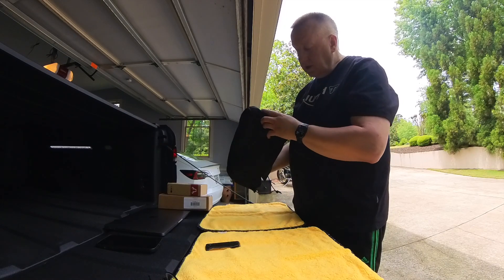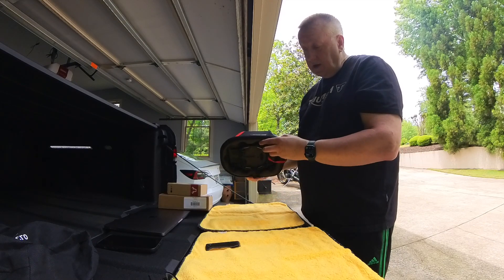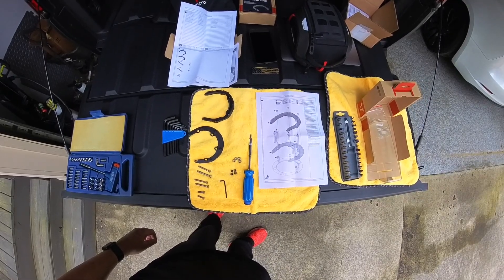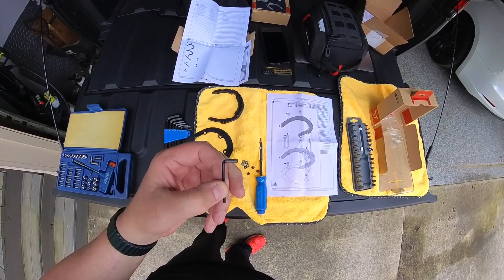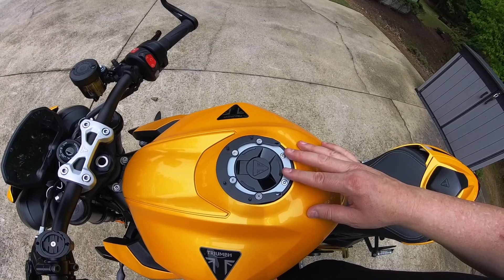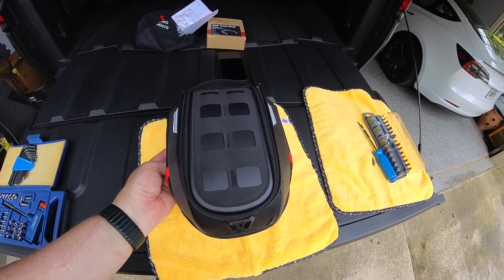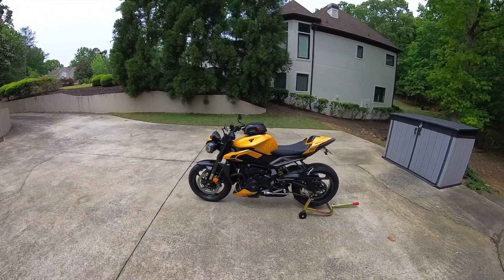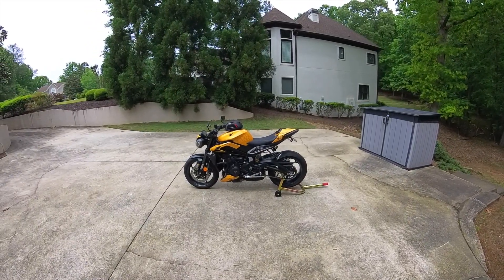SW Motech Micro Pro | Street Triple RS | RIDE ON